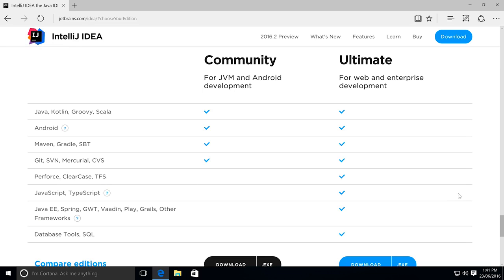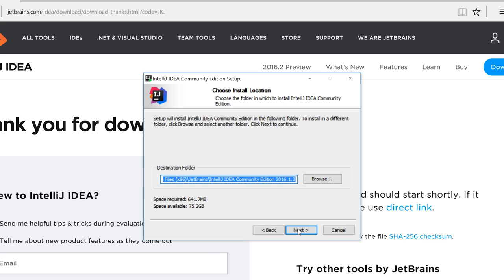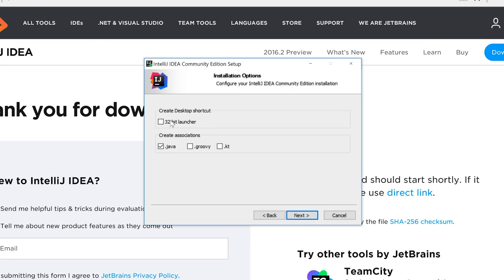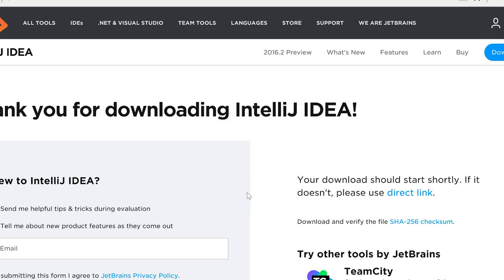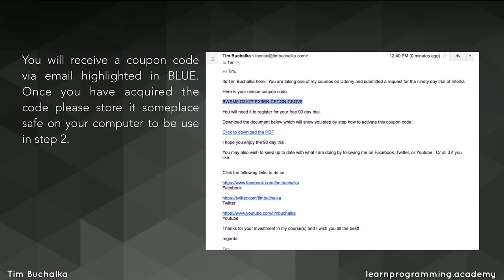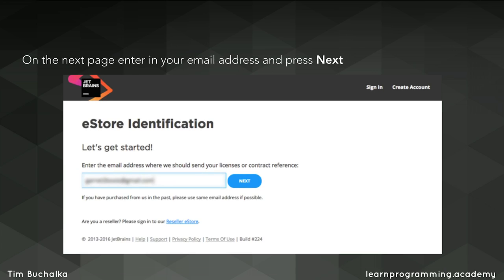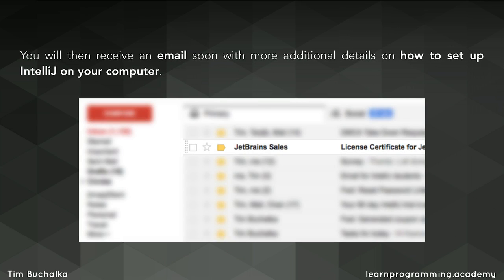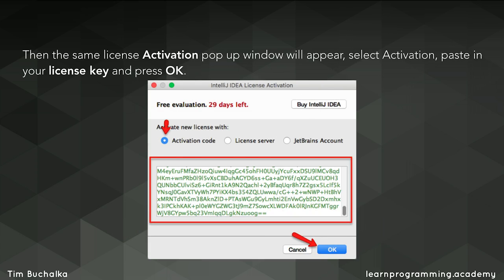005 Download and Install IntelliJ FREE and PAID version for Windows